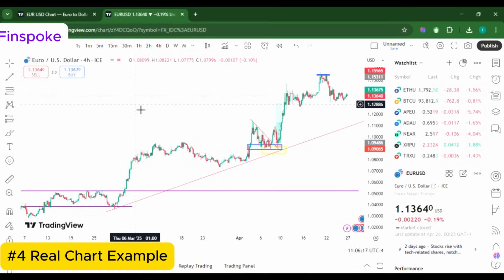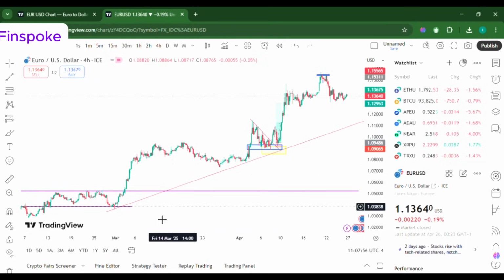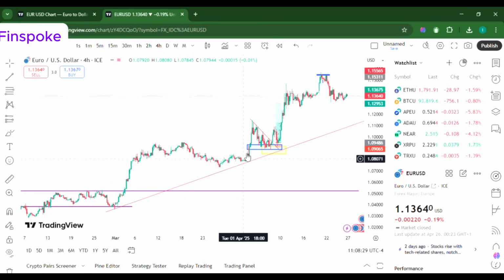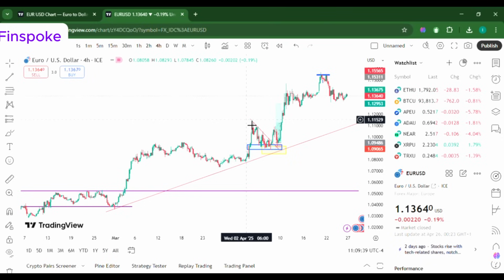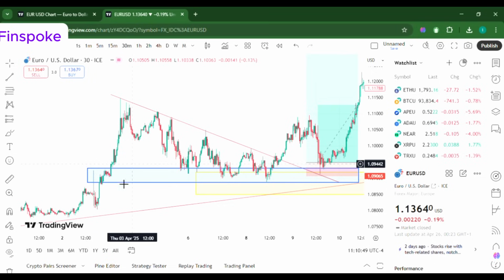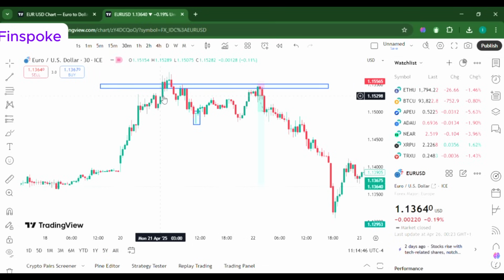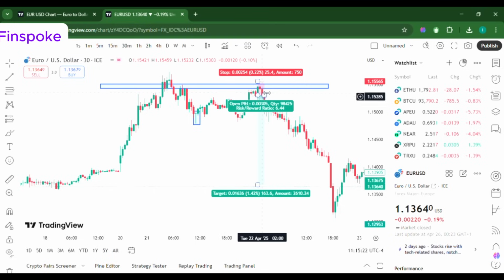BEST PRICE ACTION TRADING STRATEGY (TRADE LIKE THE BANKS | NO INDICATORS NEEDED)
Price action trading strategies rely on what the charts are actually telling you and do not rely on indicators or algorithms  and what buyers and sellers are actually doing.
In this video I  shared how price action works and how you can use it to catch big moves and stay profitable, no matter your trading style, it works in all.

💥 Bonus: Comment "PA Master" to get my FREE price action cheat sheet.

📢 Join the Finspoke Hub community for exclusive money tips!

Watch these videos: 7 HASH MONEY TRUTHS THAT WILL SAVE YOUR FUTURE. (MOST PEOPLE IGNORE #5 AND #7)